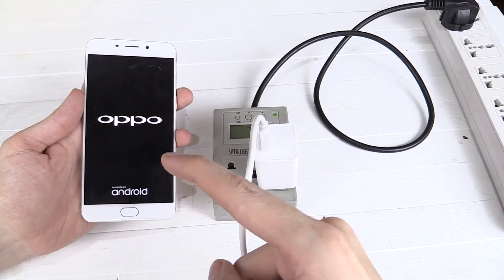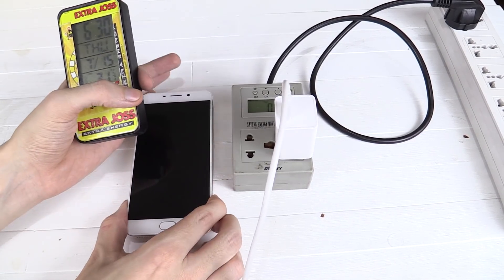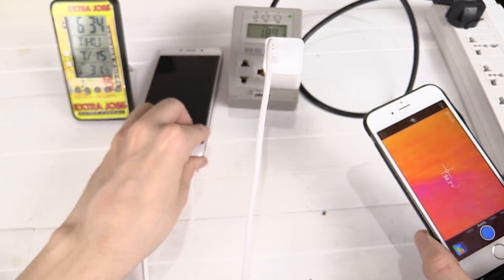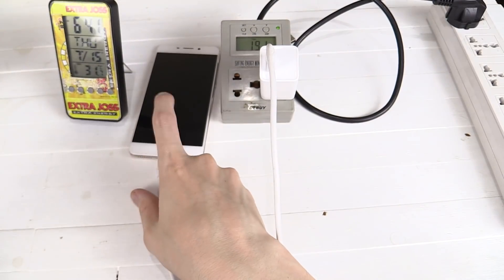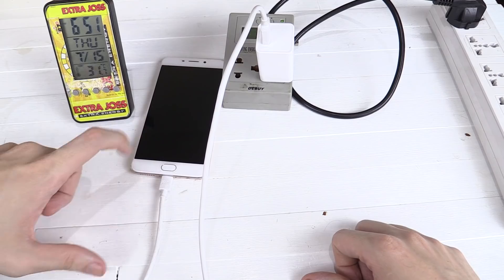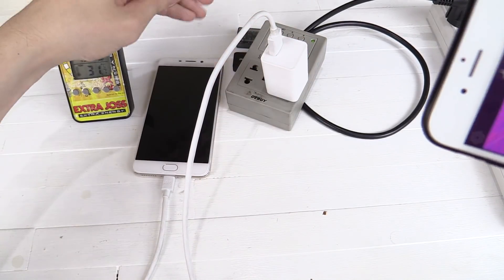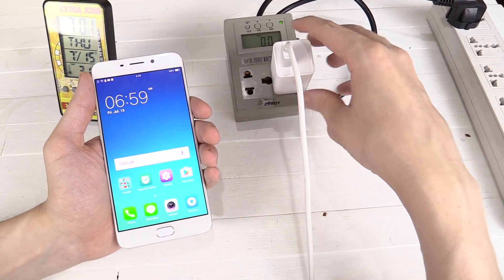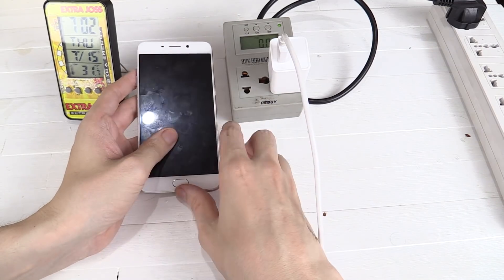OPPO F1 Plus - VOOC 30 minute charge test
Testing the VOOC flash charge claims of being able to charge the OPPO F1 Plus from 0 to 75% battery in 30 minutes.

I used my AC watt meter to measure the amount of power being drawn from the wall and my Flir One thermal camera to measure the temperature of the phone and the VOOC flash charger.